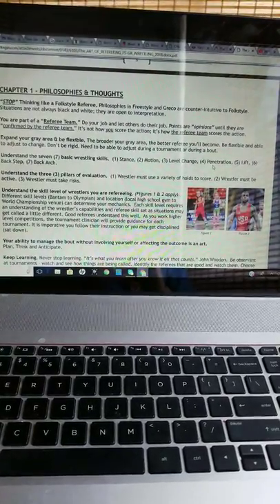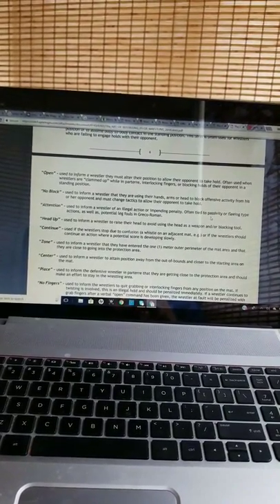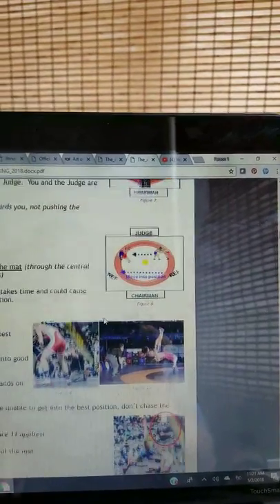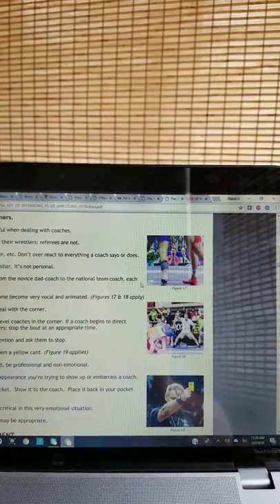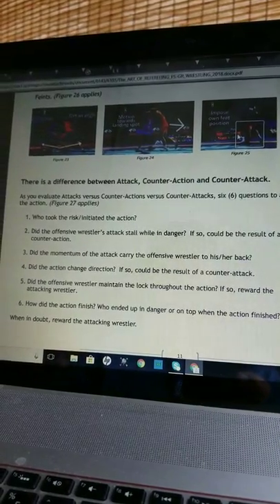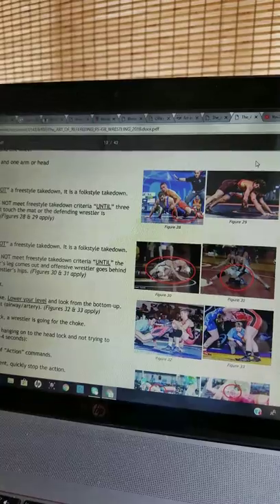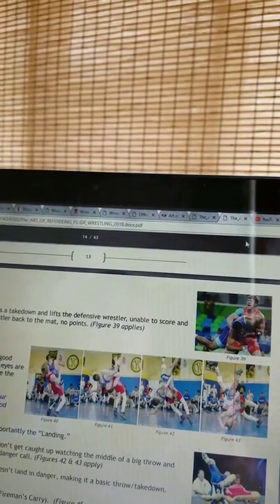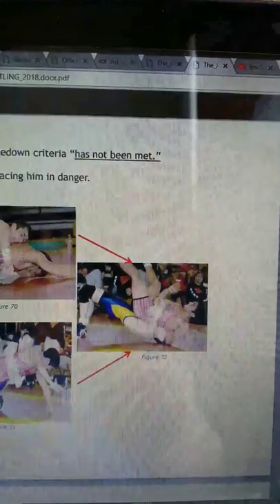Chapter 1-7 The "Art" of Refereeing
Freestyle Greco refereeing